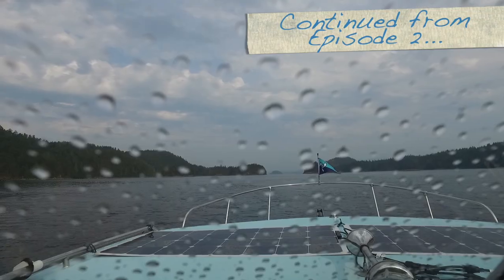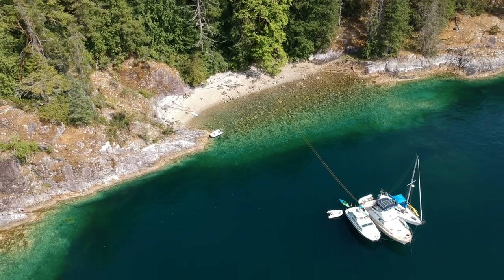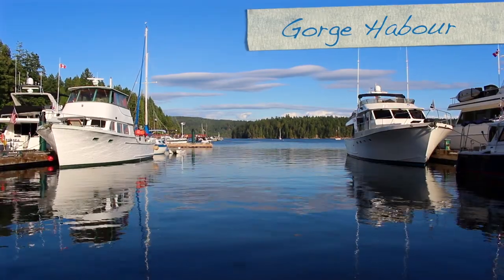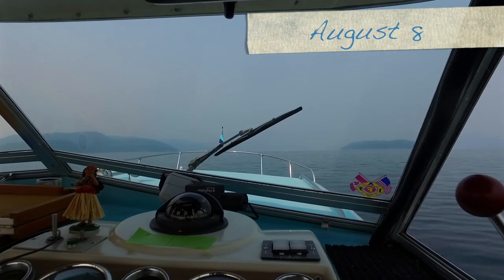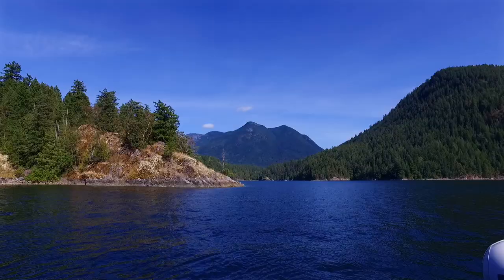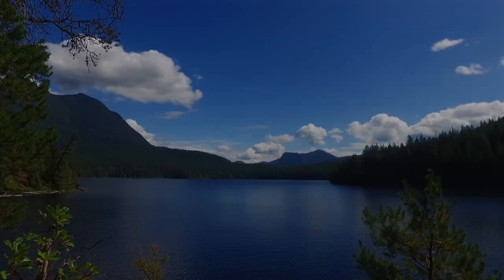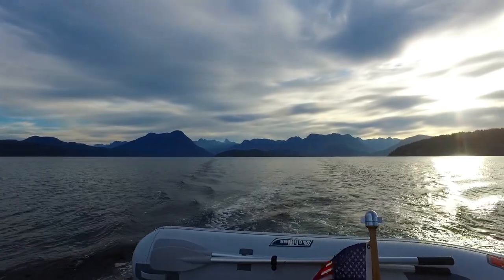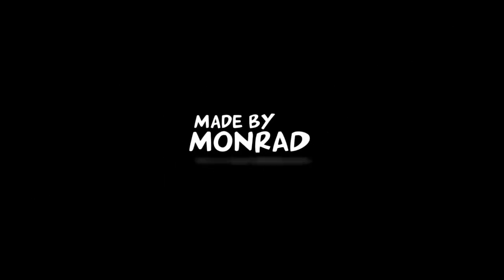Desolation Sound Summer 2017: Episode 3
This is the third video in a series of highlights from a August 2017 trip to Desolation Sound.  In this episode, our flotilla visits Evans Bay, Gorge Harbour, and Tenados Bay.

Cameras:
Canon Rebel T5i DSLR

Audio:
Rode VideoMicro
Blue Yeti Pro Condenser Microphone (Voiceovers)